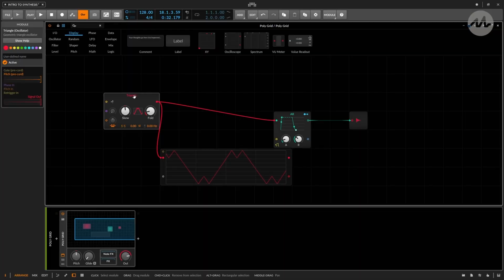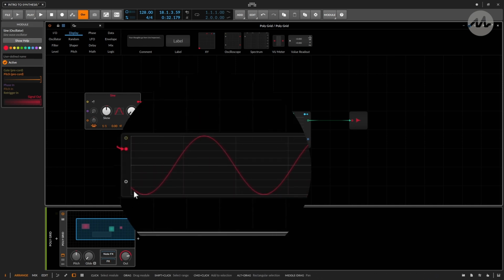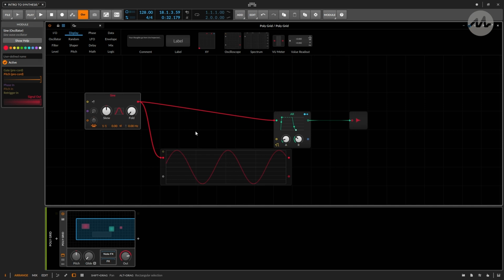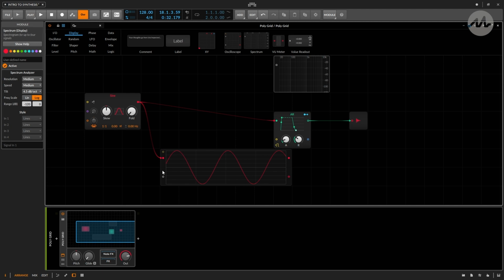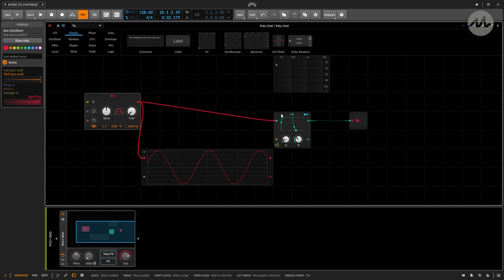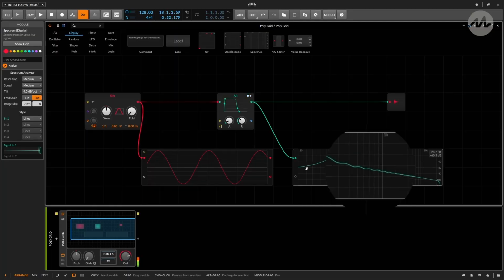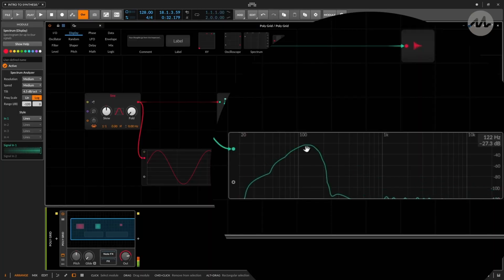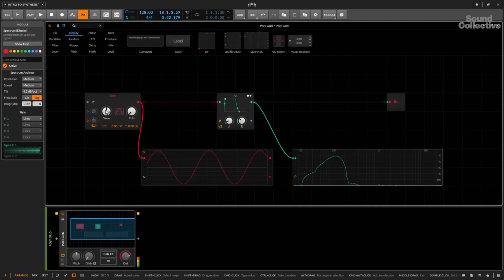Spectrum Model | An Introduction to Synthesis with Thavius Beck | 3 of 5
In this lesson, Thavius demonstrate using the spectrum analysis to show how alternating an oscillator waveform can have an effect on timbre and harmonics.